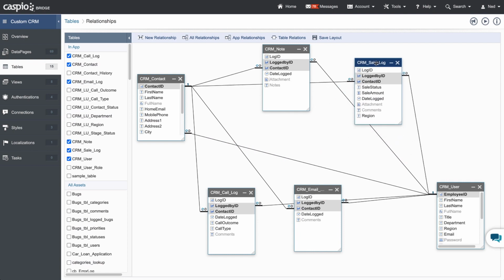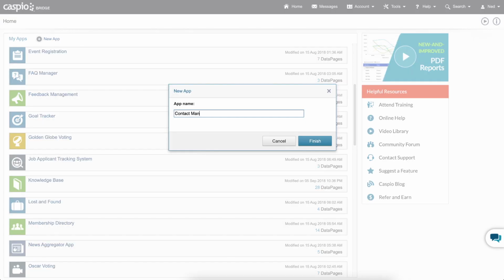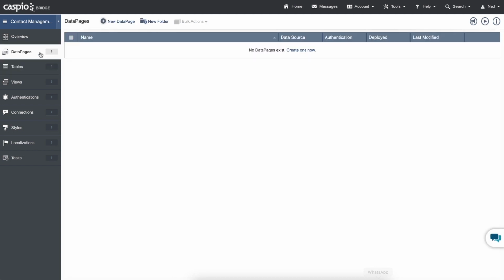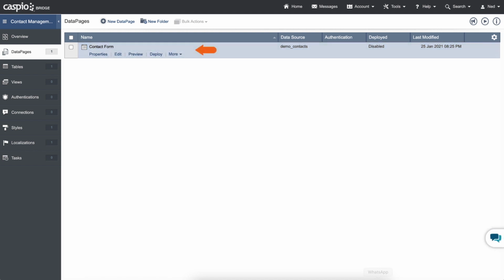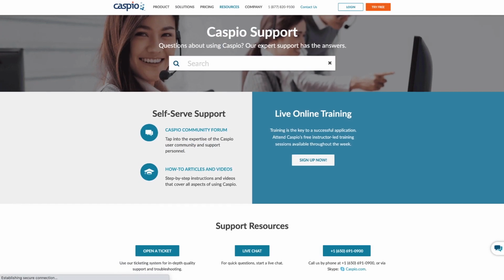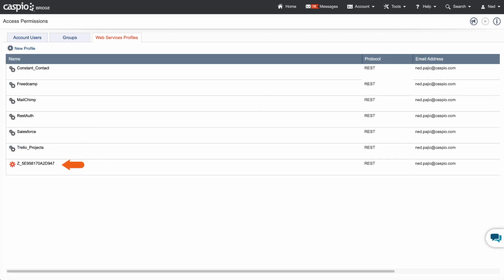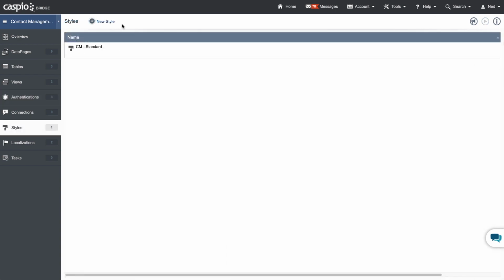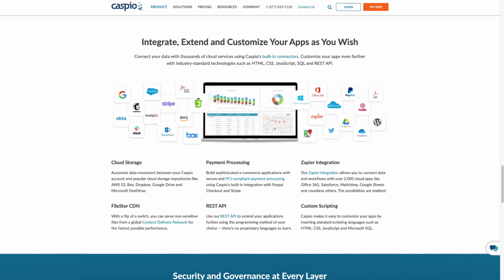Caspio Platform Overview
In this video, we'll give you a quick overview of the Caspio platform, its capabilities and how to get started.